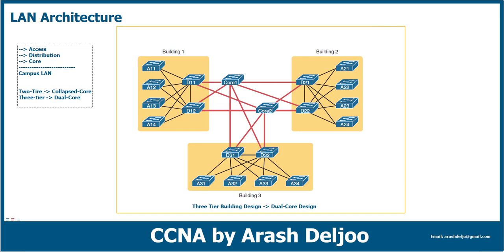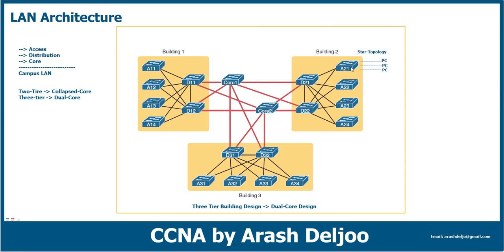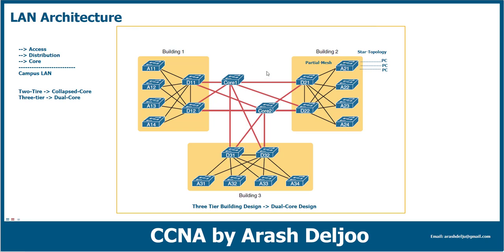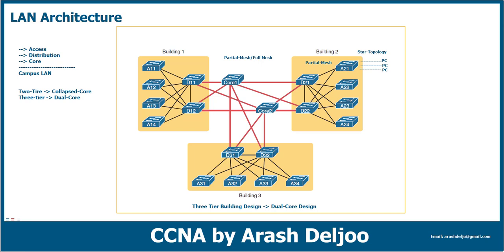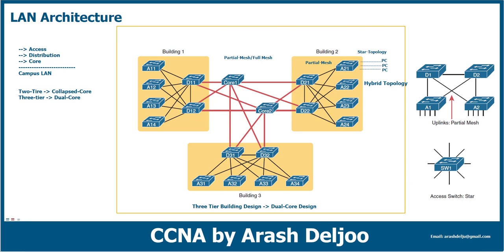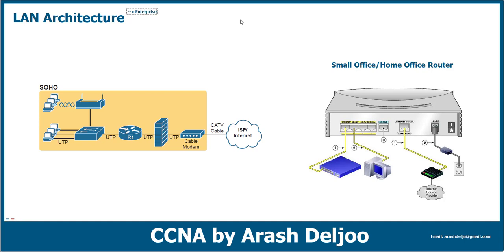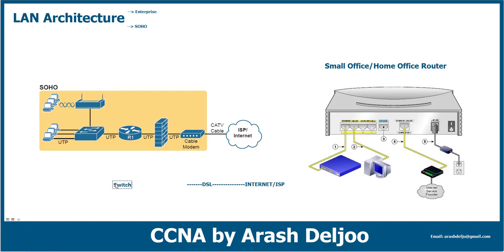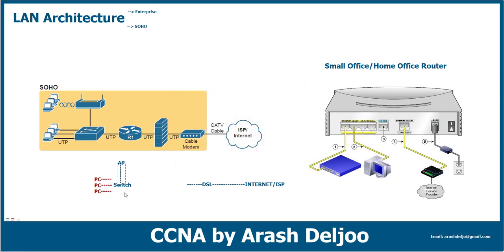3 Design - LAN Architecture by ArashDeljoo - Part4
1- Two-Tear LAN Architecture Introduction
2- Three-Tear LAN Architecture Introduction
3- Collapsed Core Campus Network Design Introduction
4- Dual Core Campus Network Design Introduction
5- Small Office Home Office Network Introduction
6- Small Office Home Office Router  Introduction
7- Power Over Ethernet [POE] Introduction
8- Power Over Ethernet [POE] Operation Introduction
9- Power Over Ethernet [POE] Standards Introduction
10- Power Over Ethernet [POE] and LAN Design Recommendation